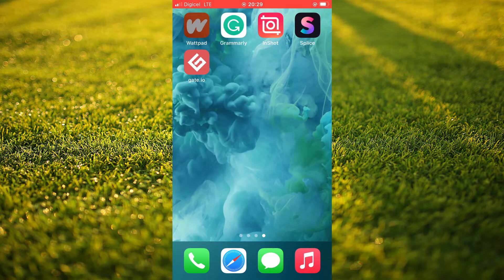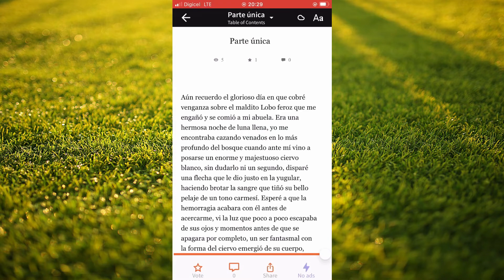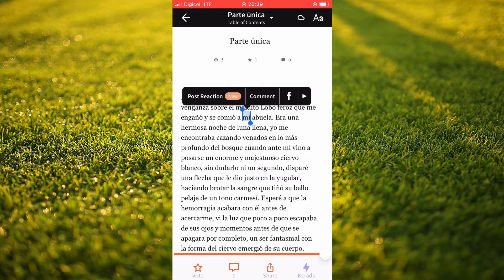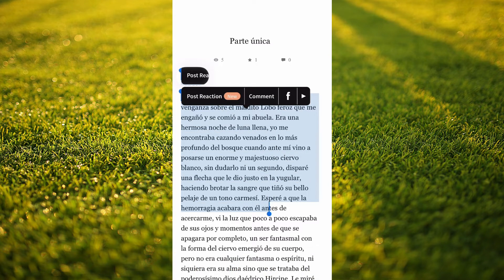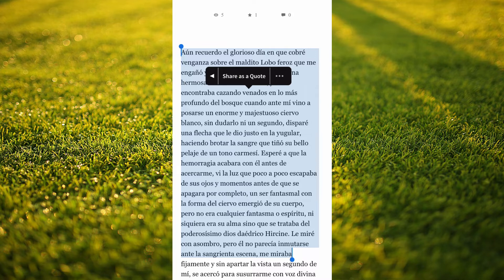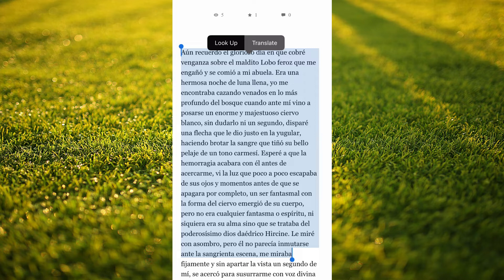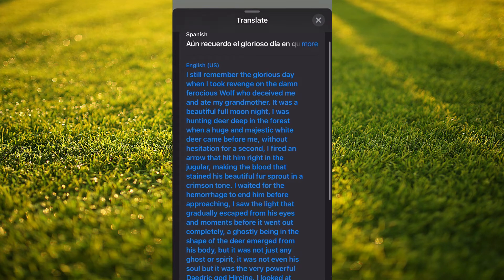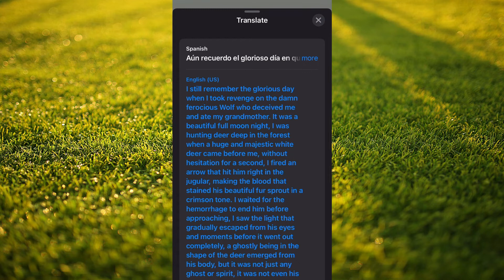how to translate/change story language in wattpad on iphone